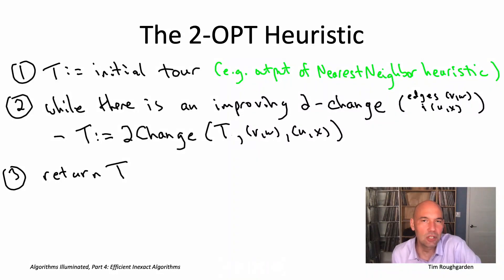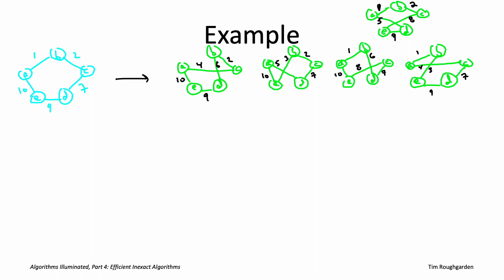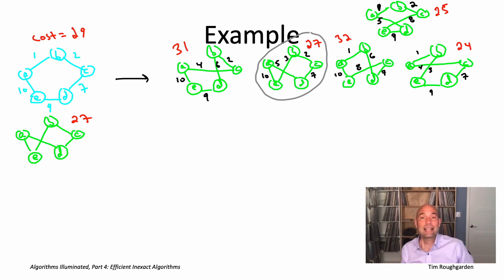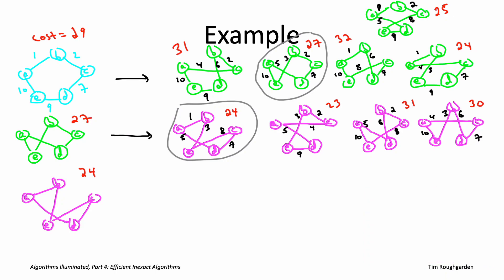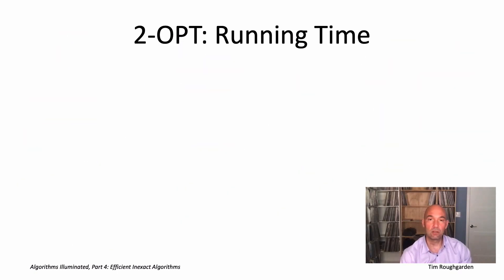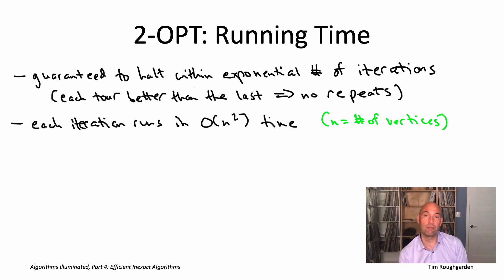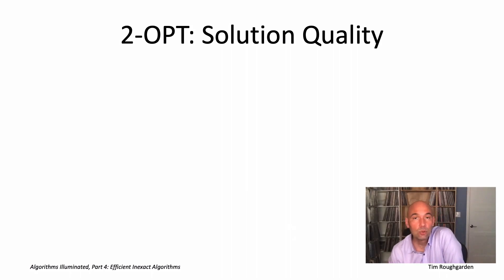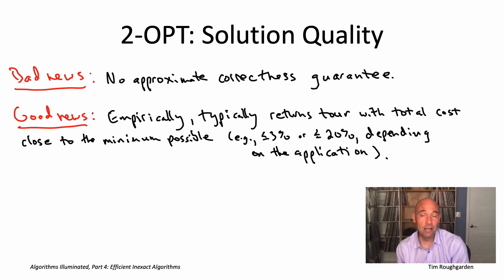Algorithms for NP-Hard Problems (Section 20.4: The 2-OPT Heuristic for the TSP) [Part 2/2]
Introduction to local algorithms through the 2-OPT heuristic for the Traveling Salesman Problem.
Accompanies Section 20.4 of the book Algorithms Illuminated, Part 4: Algorithms for NP-Hard Problems